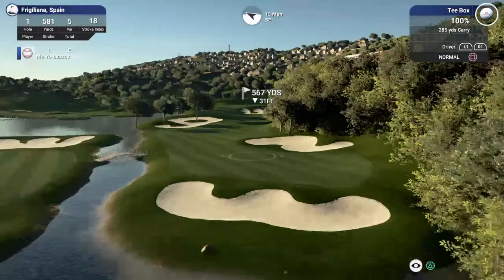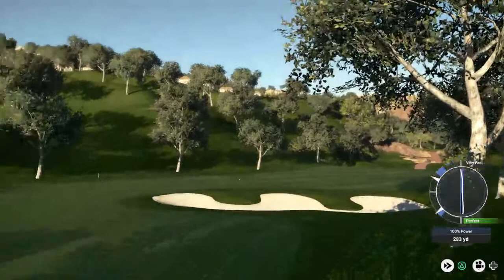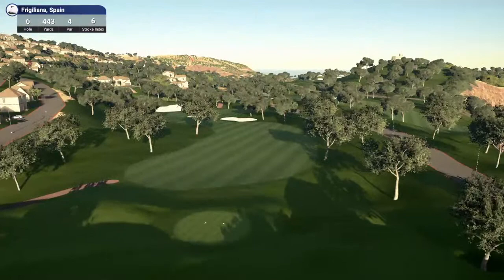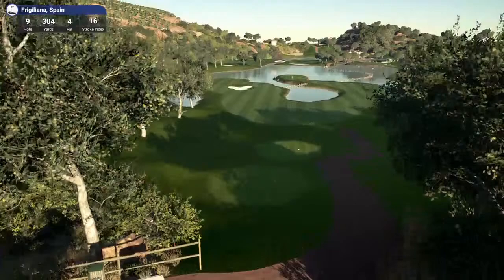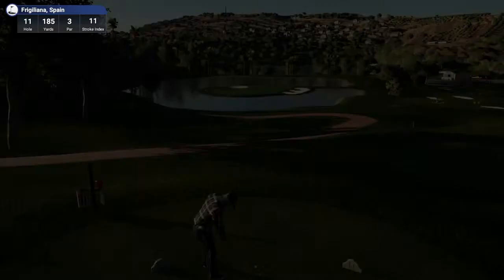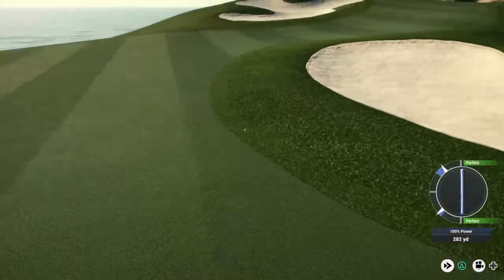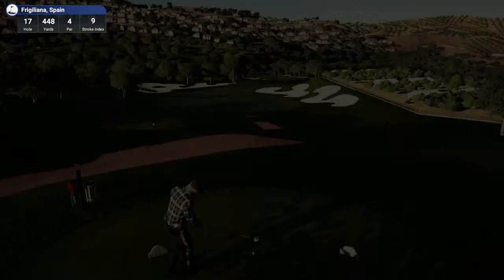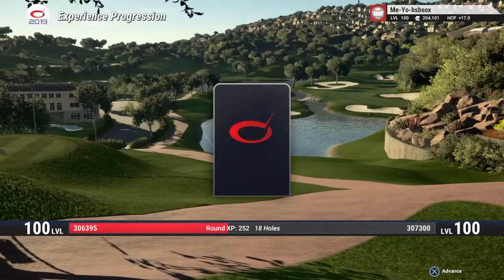Frigiliana Spain WCOD by ChrizZcE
Streaming TGC 2019 user designed courses and other games

Designer's Note: With this course I tried to capture the atmosphere of playing a highly polished championship course near the Spanish coast right by one of Spains most beautiful fisher towns, Frigiliana. High/very high winds and fast greens recommended. Pinset one plays easiest and pinset four hardest. Enjoy your round!